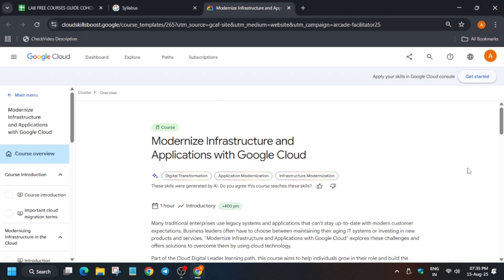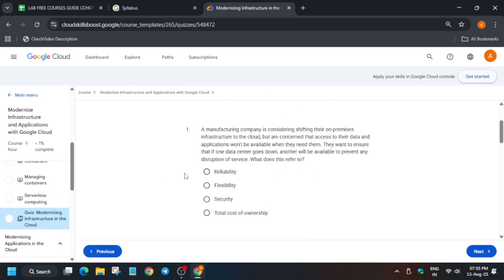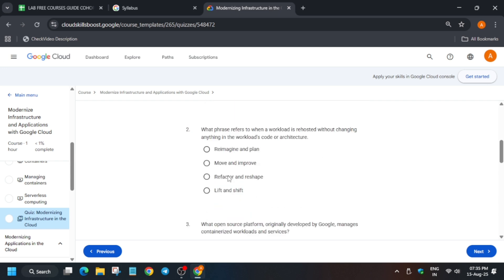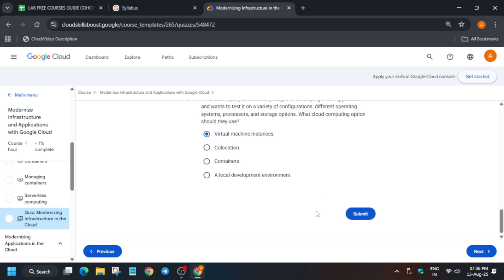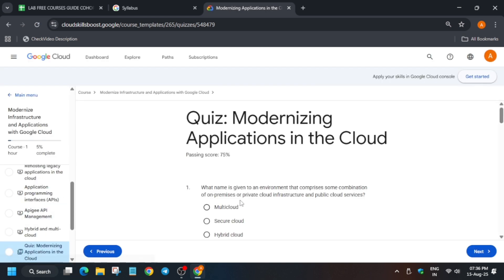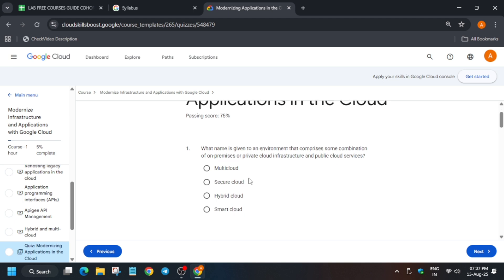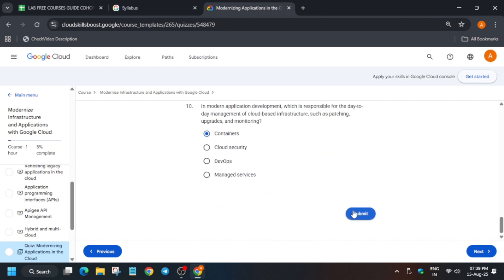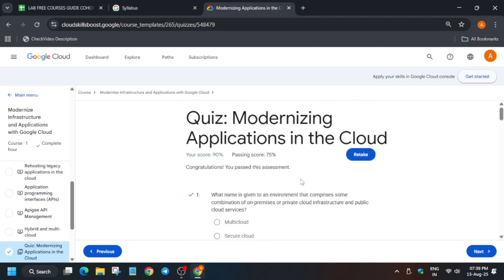Modernize Infrastructure and Applications with Google Cloud | Lab Free Courses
🔗 Join the Journey:
📚 Learning Resources

🔍 Common Queries
qwiklabs
arcade facilitator